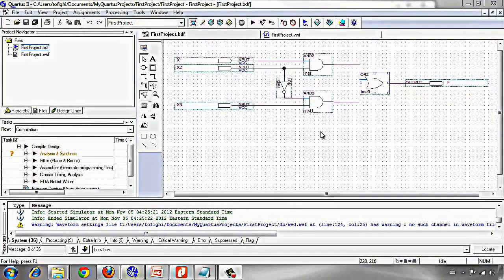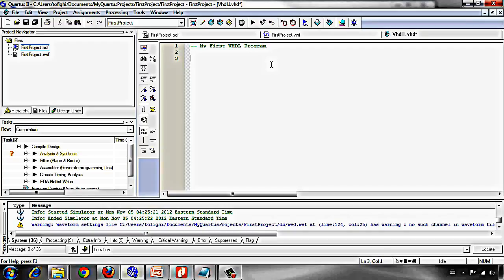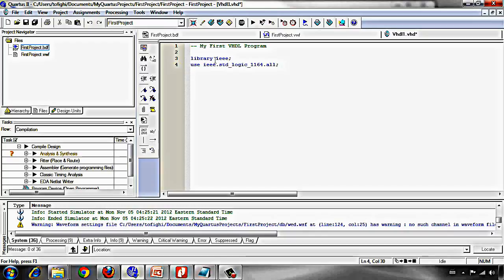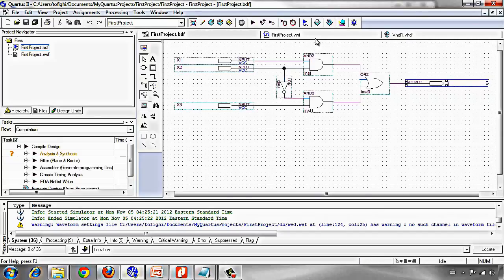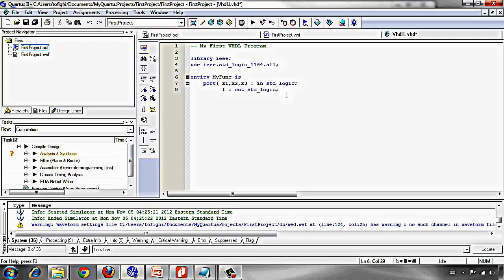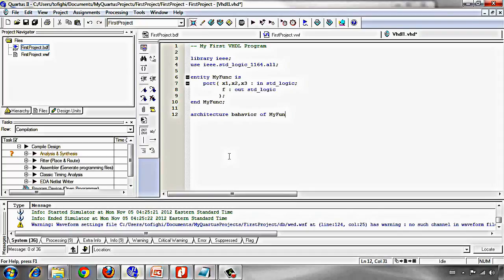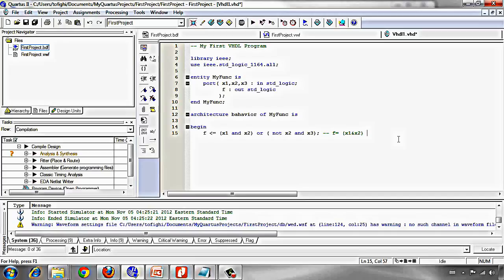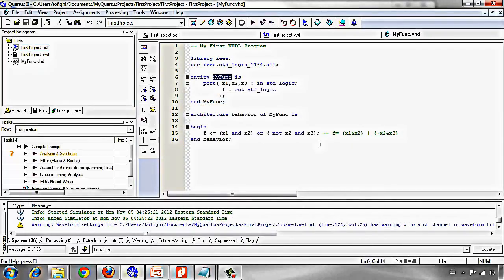Design simple combitional logic circuit using VHDL Using Xilinx ISE Simulator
Design simple computational logic circuit using VHDL  Using Xilinx ISE Simulator
Searches related to simple computational logic circuit using VHDL
vhdl examples vhdl tutorial learn vhdl vhdl programming basics vhdl programming pdf vhdl introduction vhdl pdf vhdl programs